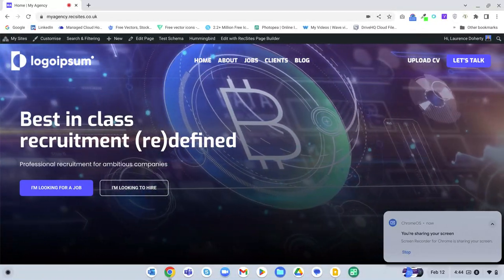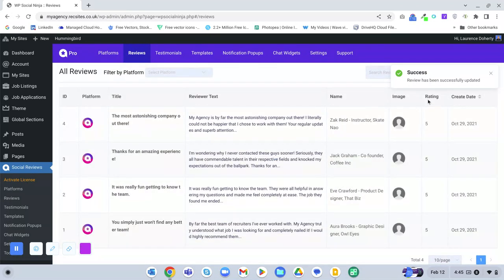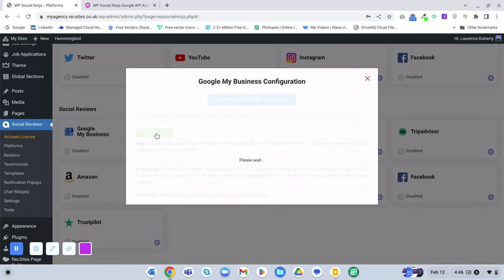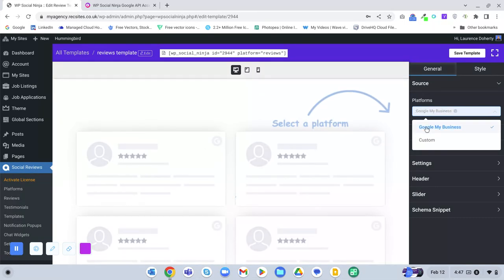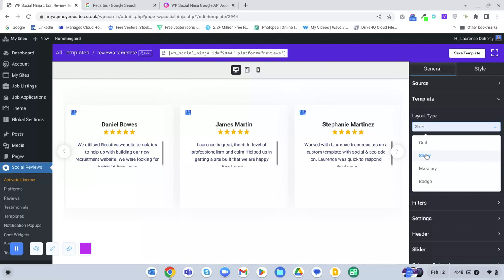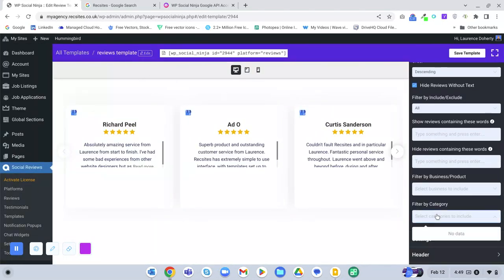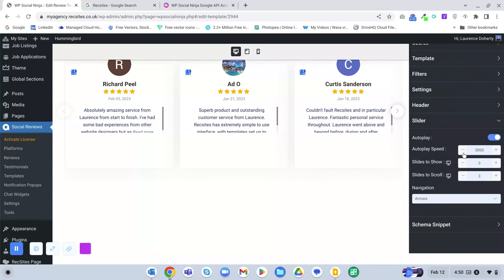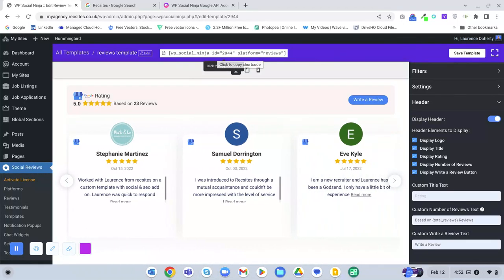Add testimonials to your website